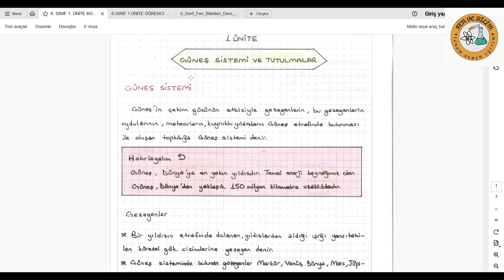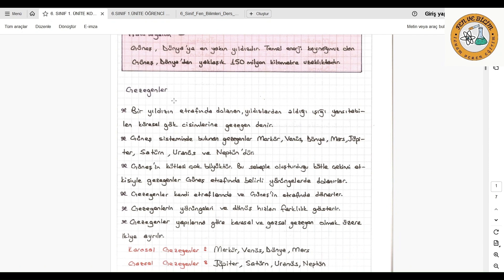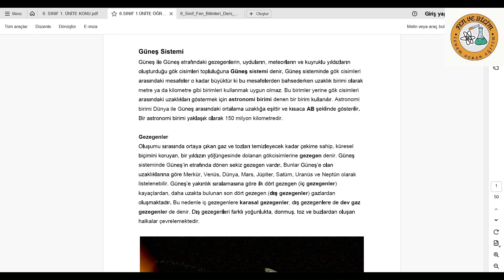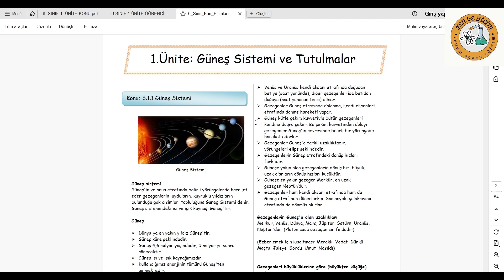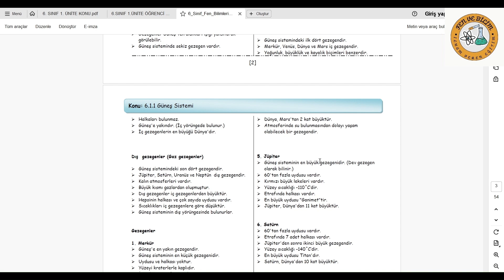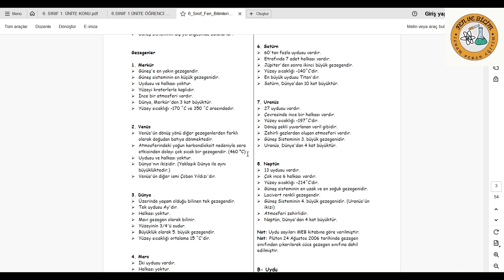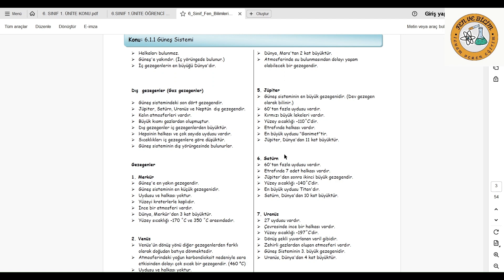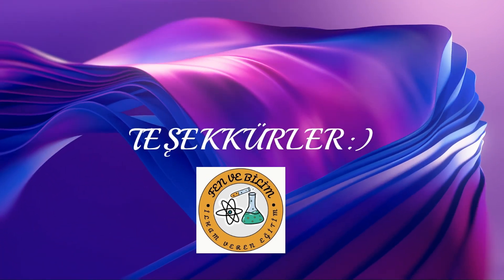6. SINIF 1. ÜNİTE GÜNEŞ SİSTEMİ VE TUTULMALAR KONU ANLATIMI